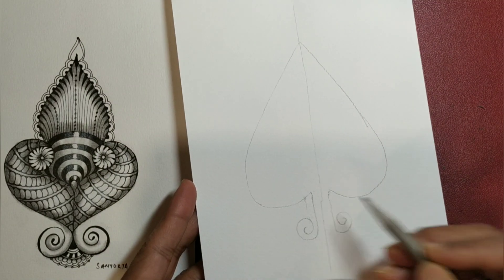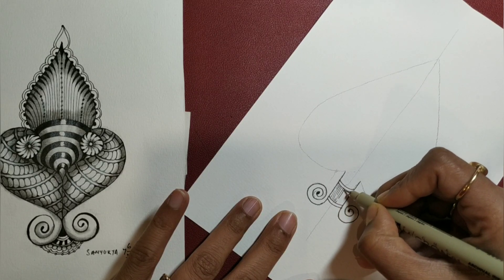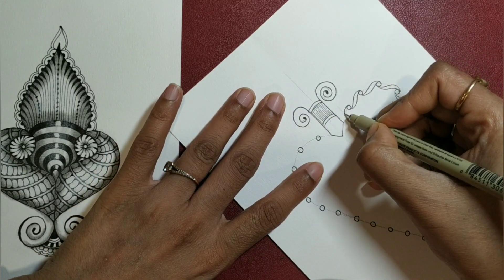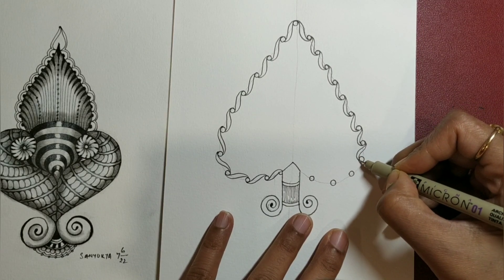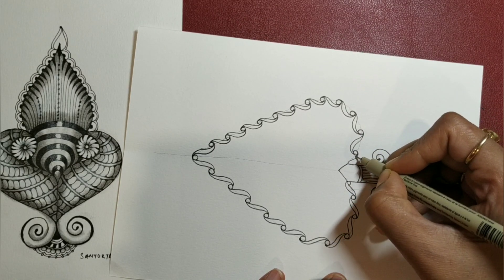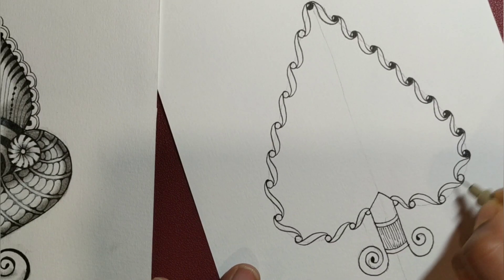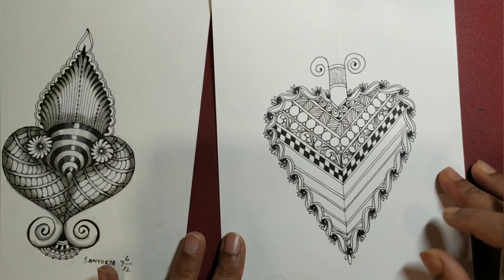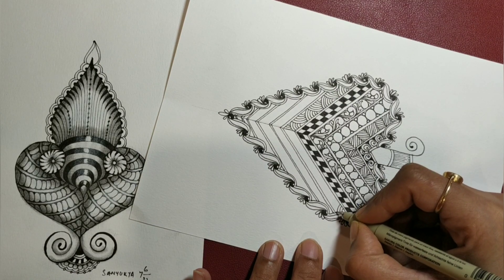Tangled Motifs - (2)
How to create beautiful motifs using Zentangle patterns - Zentangle tutorial by CZT Sanyukta Saxena @SanyuktasZentangle